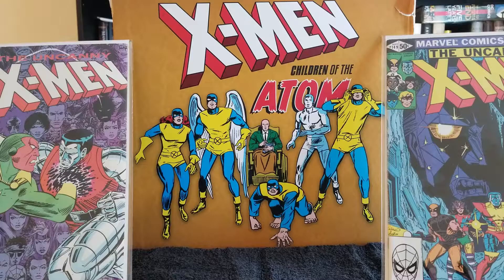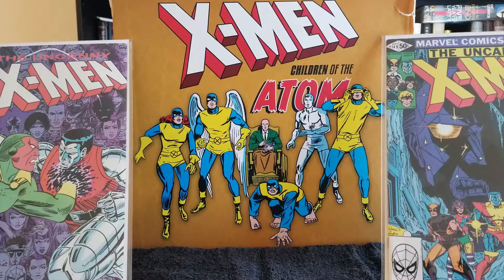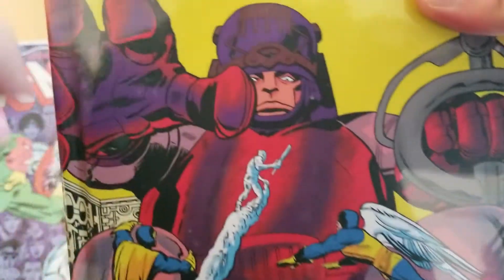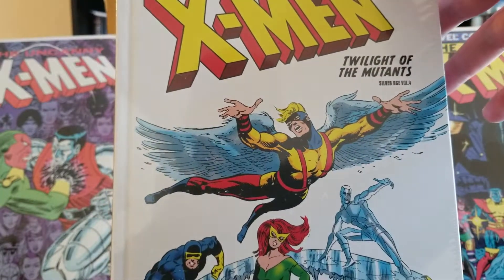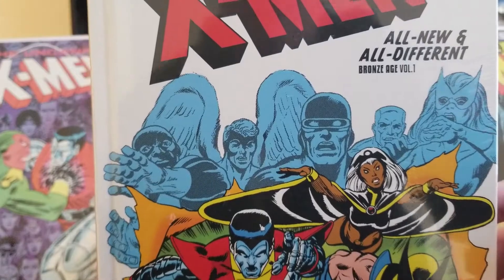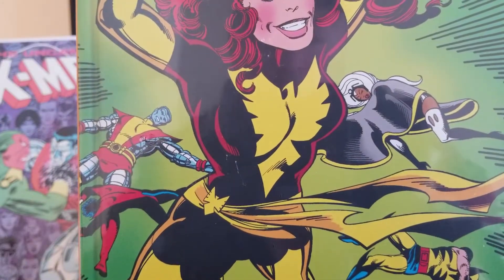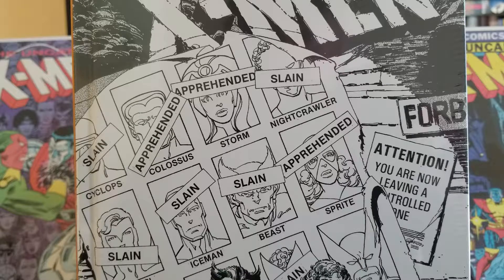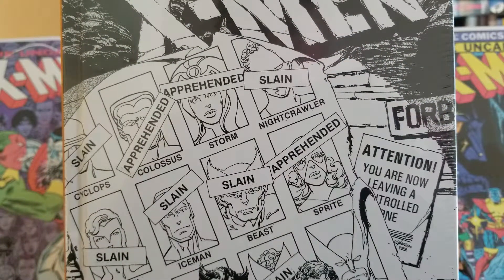X-Men Children of the Atom Box Set 😃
Greetings everyone, welcome back! In this video I showcase the Marvel X-Men Children of the Atom Box Set. It's a collection of 9 books that span from the early golden age all the way through the bronze age of comic collecting.

I hope that you all enjoy this, I know that it has been a long time since I have produced any content. But I have been extremely busy with RL.  I look forward to interacting with you all on a more regular basis.

I want to thank each and every person that follows my channel and appreciate your input. Thank you so much!